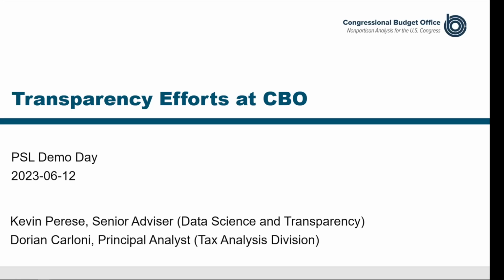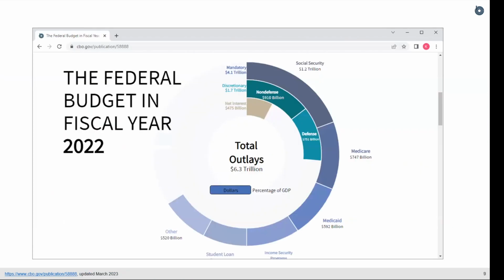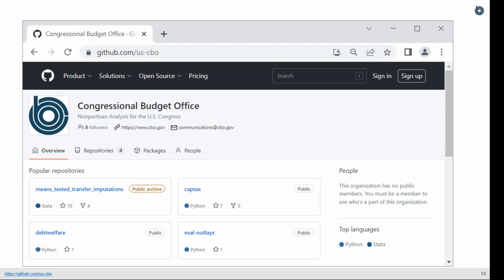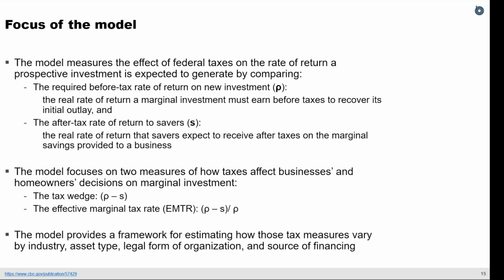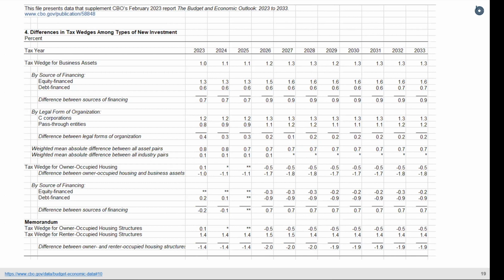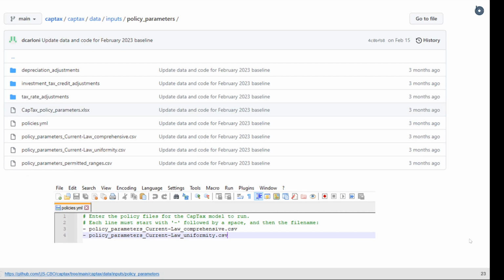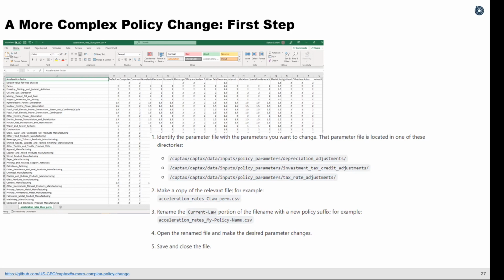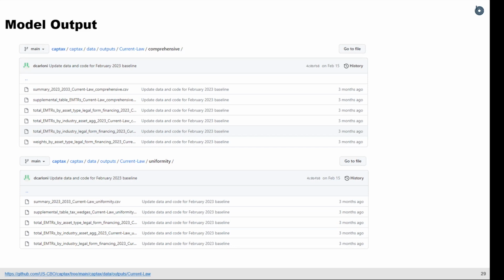PSL Demo Day 45: CBO's Open Source Modeling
Kevin Perese (Senior Advisor) gives an update on CBO's efforts to be transparent highlights their open source models.  Dorian Carloni (Principal Analyst) then gives a demonstration of the captax model, CBO's open source model of effective tax rates on capital.